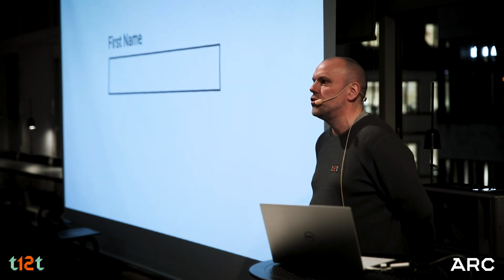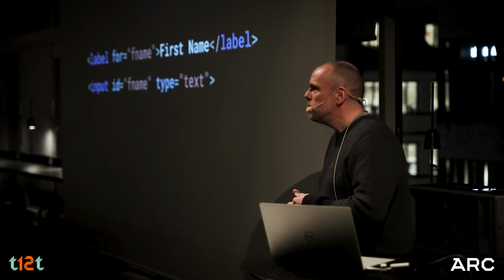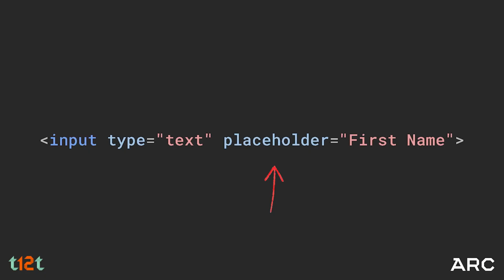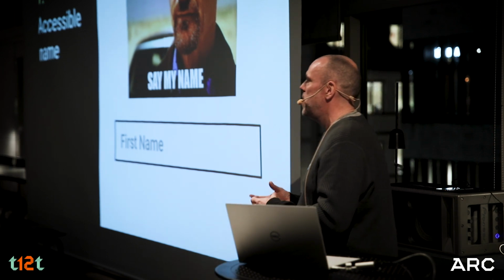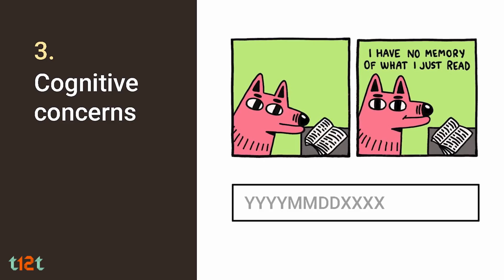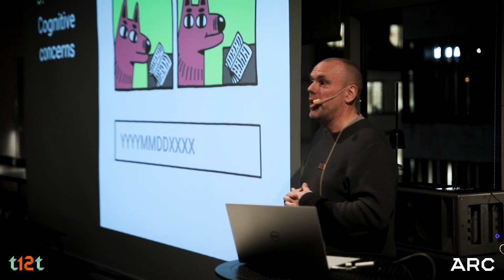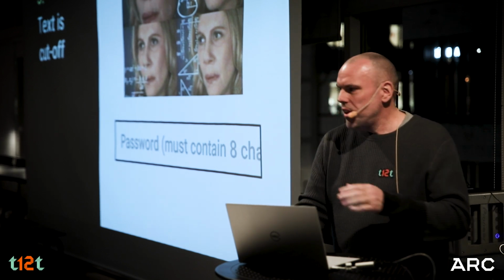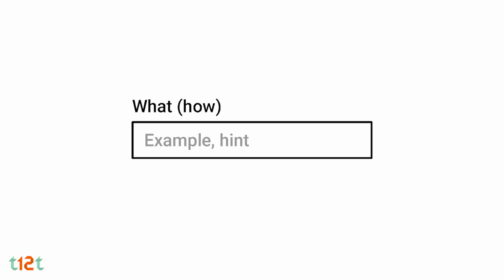Back 2 Basics with Team Label – Martin Lexelius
Martin Lexelius "goes full nerd" and talks about the importance of labels when creating text inputs in HTML forms.

Martin Lexelius – Frontend developer at Authority.

This talk was a part of the t12t Accessibility Meetup at ARC Arise Consulting, February 9, 2023.